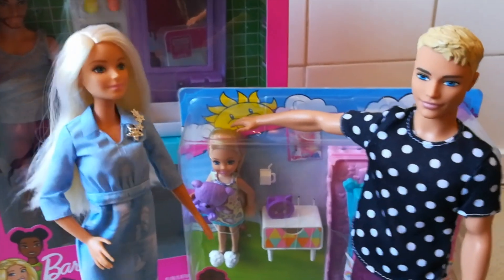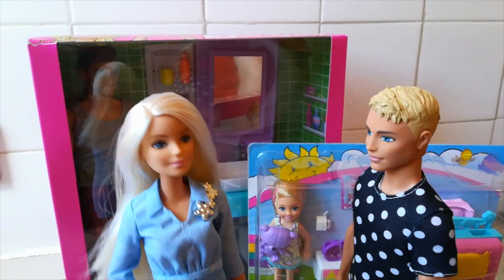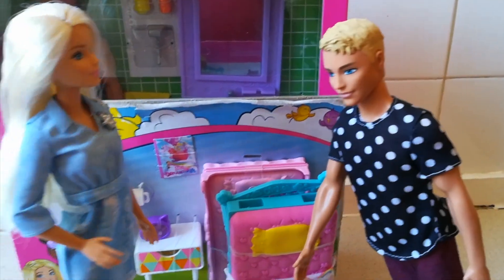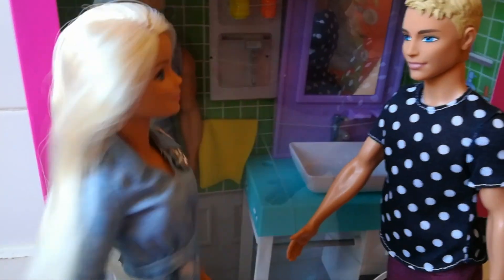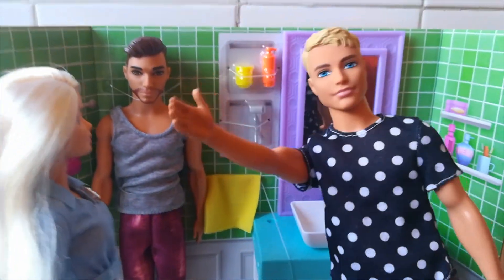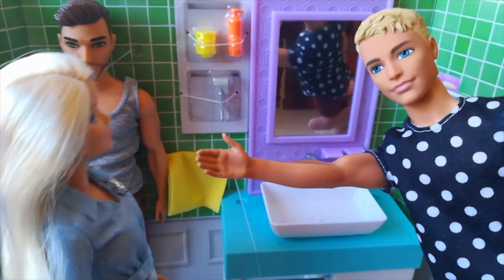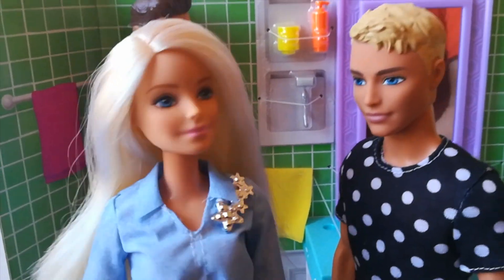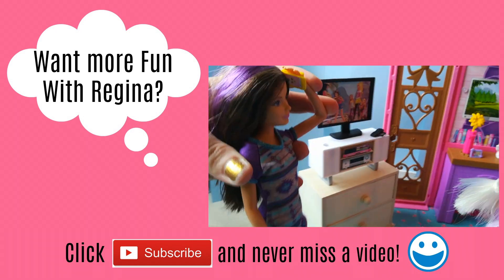Barbie And Ken Do QVC! Shaving Ken Bedtime - Chelsea Opening Barbie Accessories Kids Toys Play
Welcome to Fun With Regina!

Here you will find Dolls in stories and all of my favourite things which I am sure you will love!

Regina